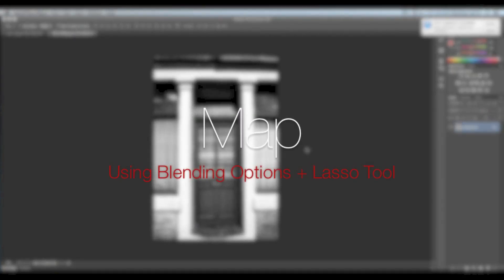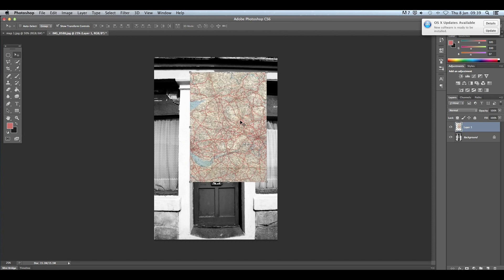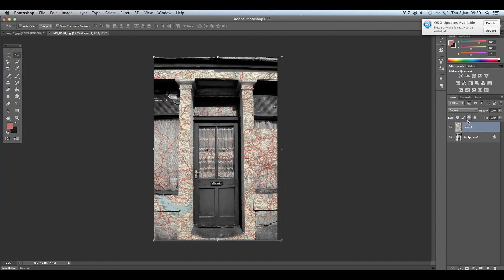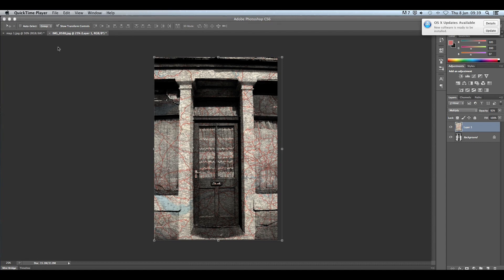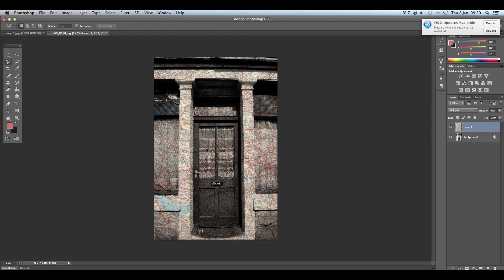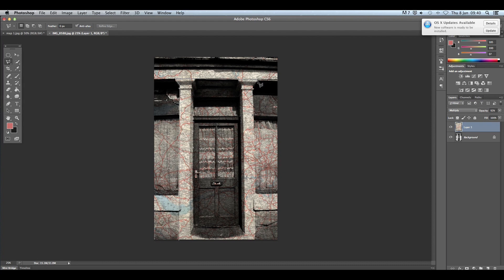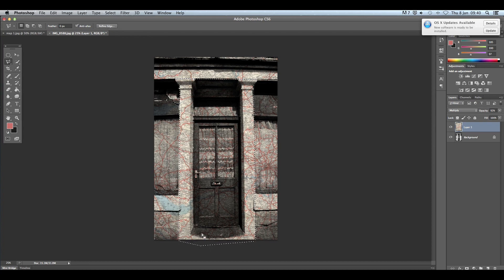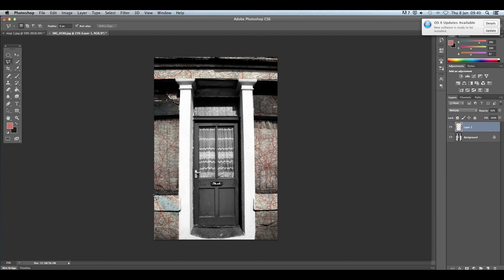Add a Map to a Photograph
Very similar to adding a tea stain page simply using the blending option you can add any texture to your photographs